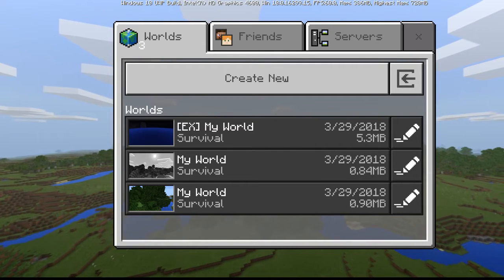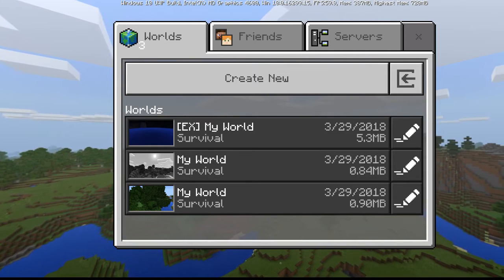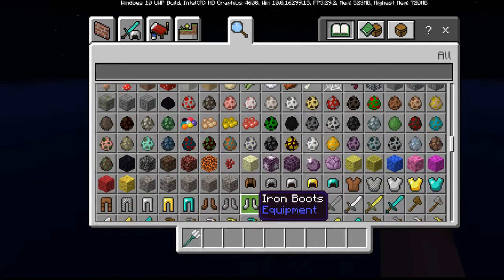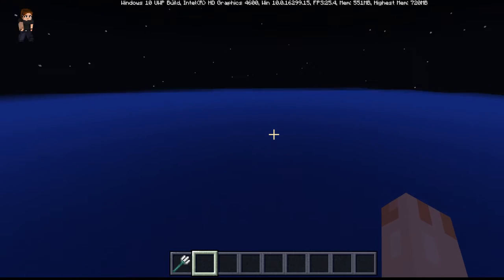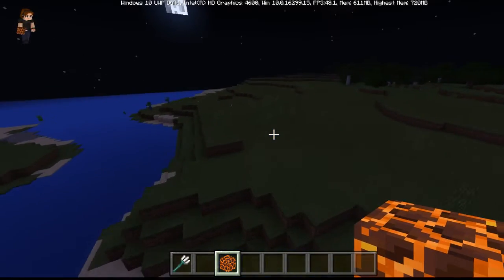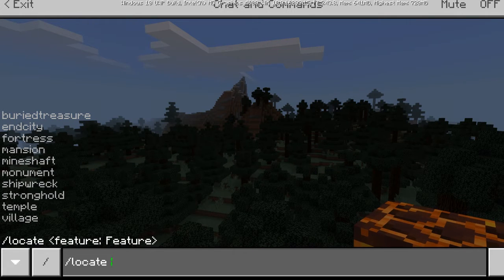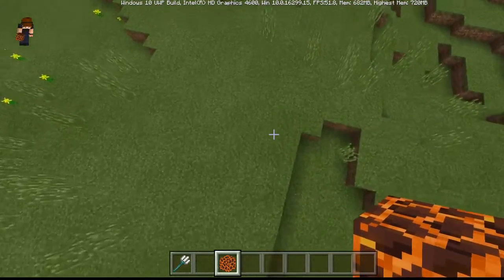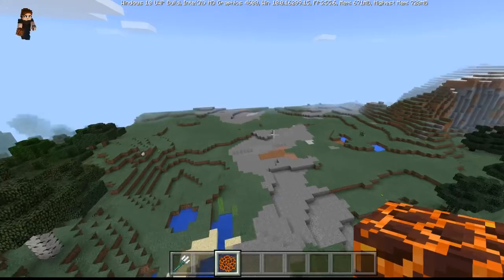testing windows 10 minecraft for the first time beta update aquatic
this is my first time playing this  and i am mostly impressed by what i see but its different then normal for me